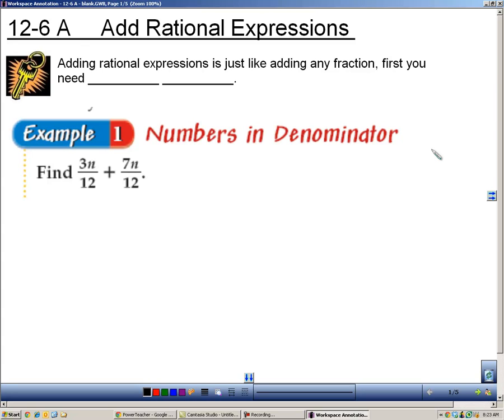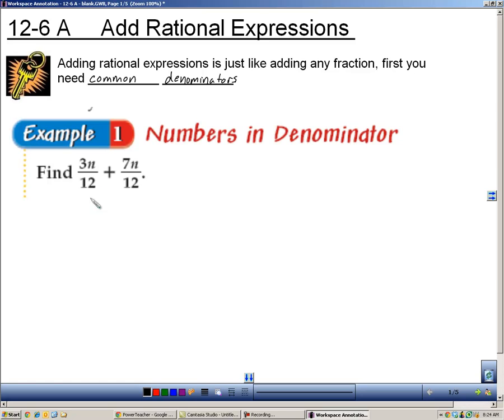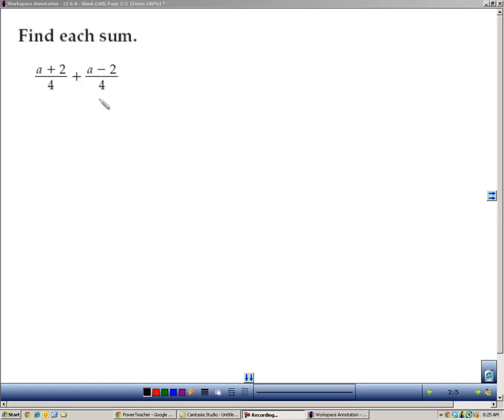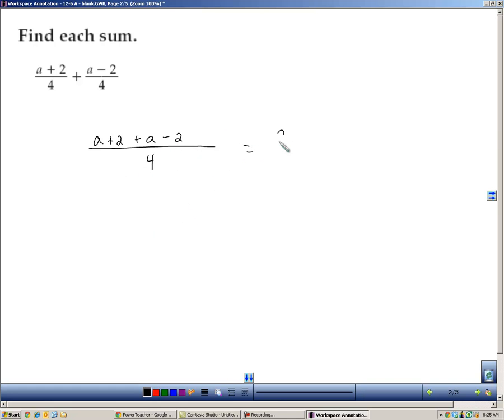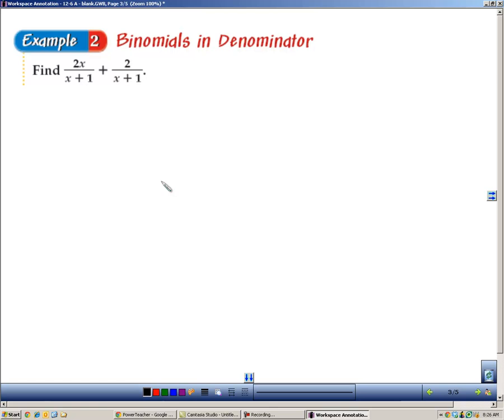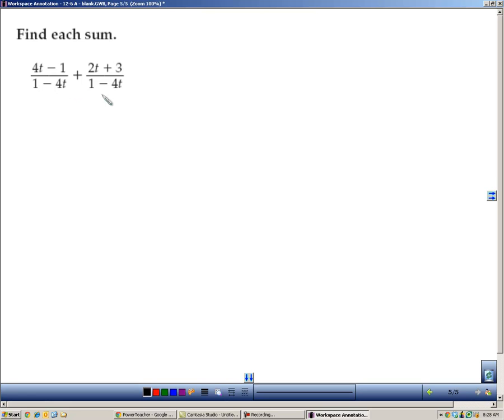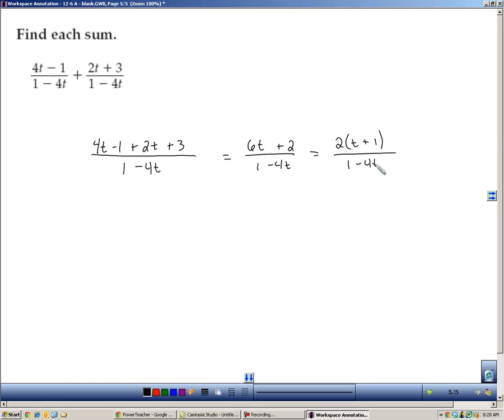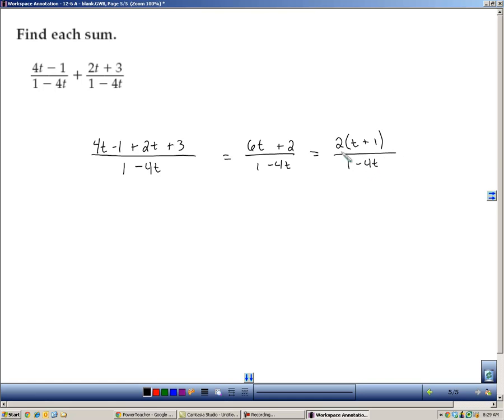Section 12-6 A Add Rational Expressions